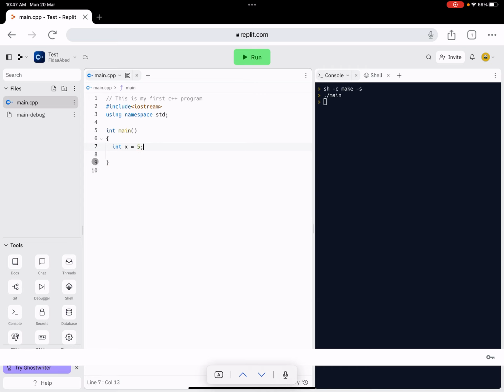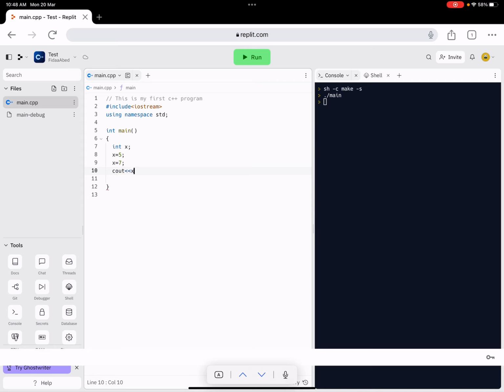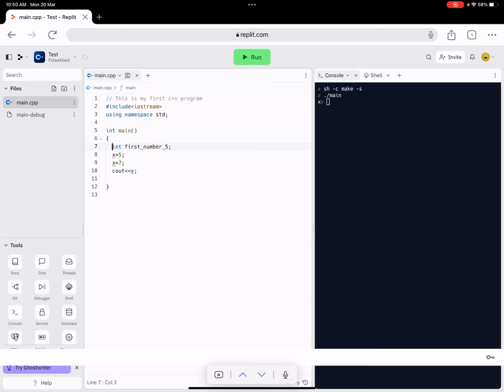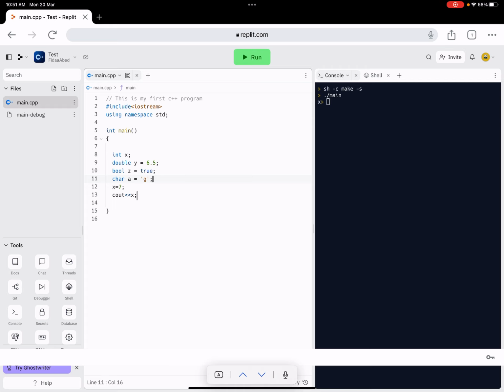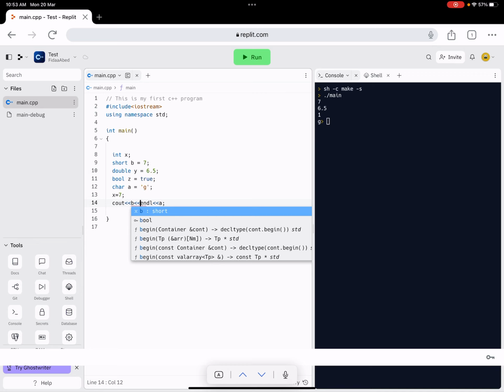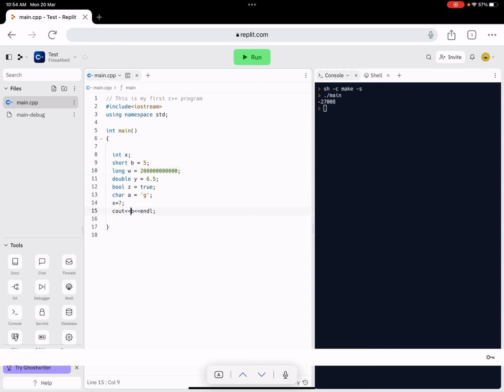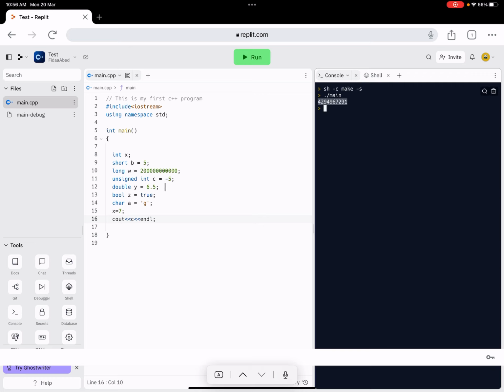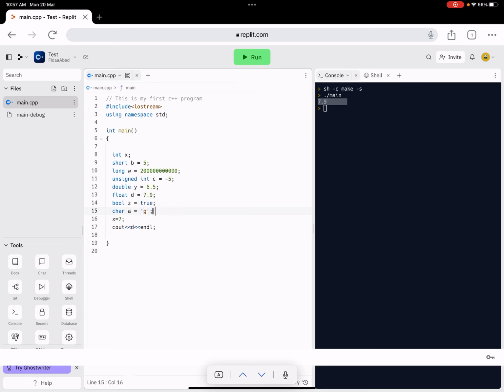C++ Programming 3 (Variable and Datatypes in C++)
Variable and Datatypes in C++